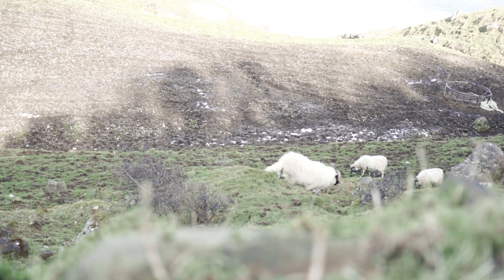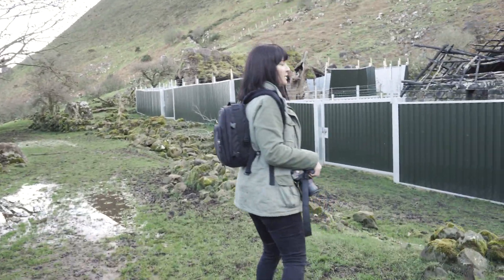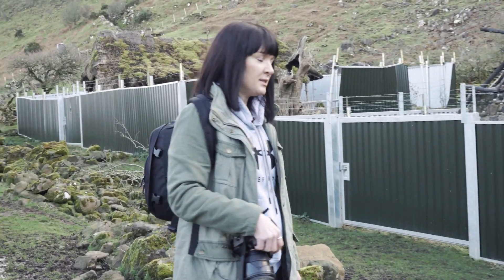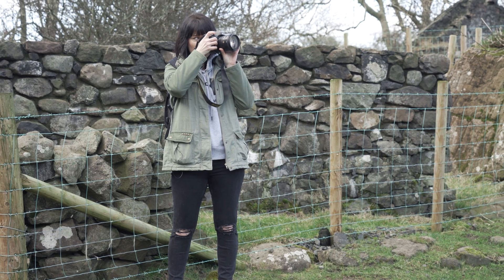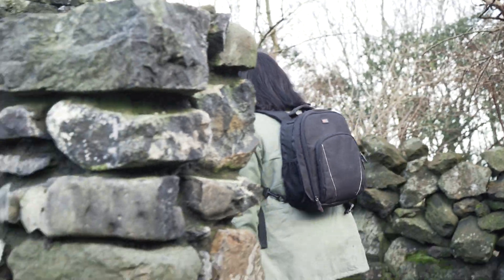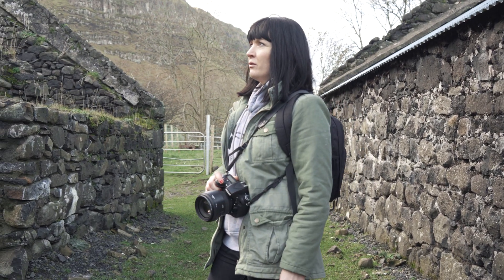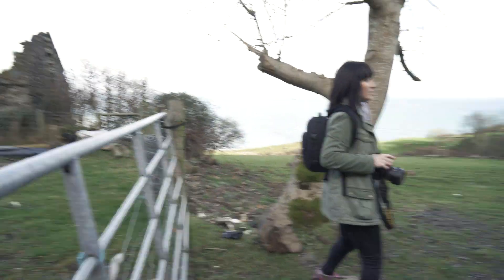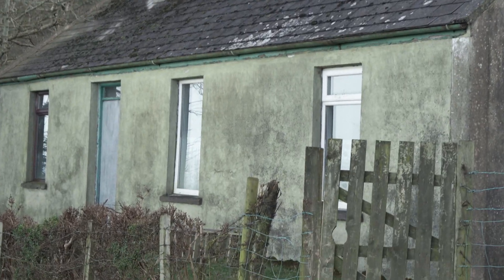Abandoned NI visits the Hidden Village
Abandoned Ni visits the hidden village up the North Coast of Northern Ireland.  They discover a Game of Thrones set and the house of the last occupant of the village who was a monk that passed away in 2013.

Video produced by JDTV